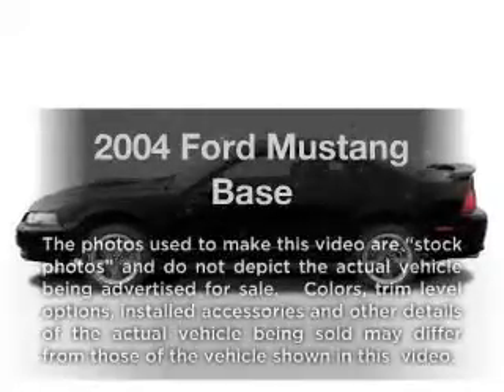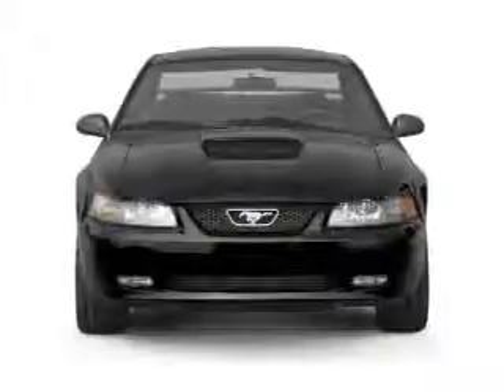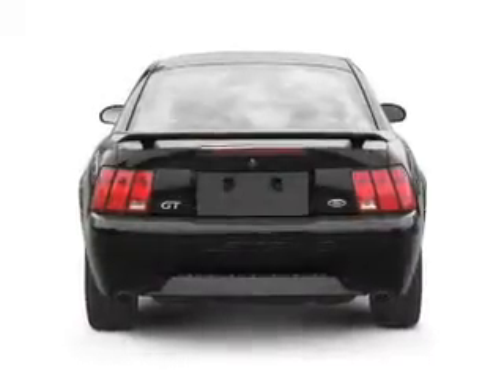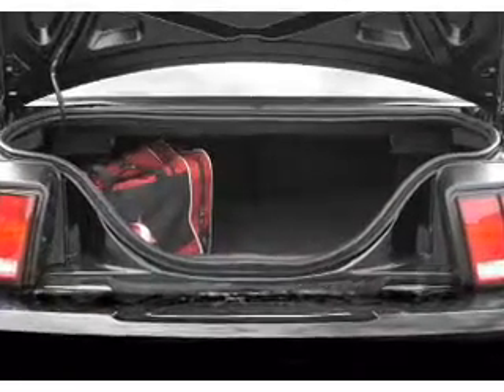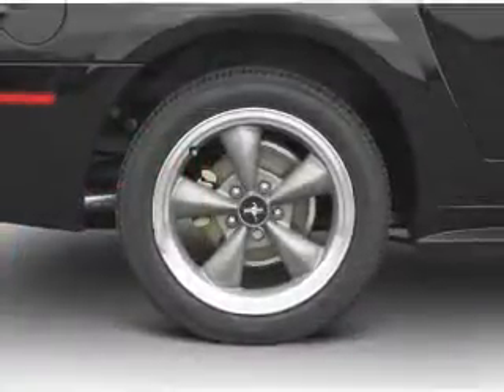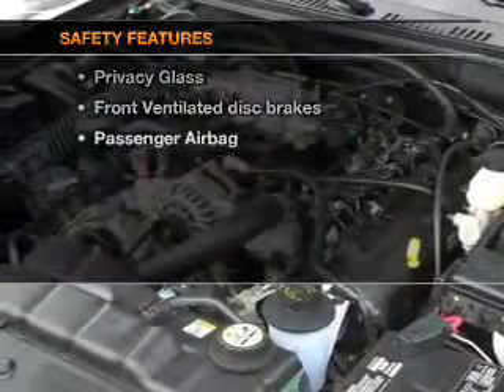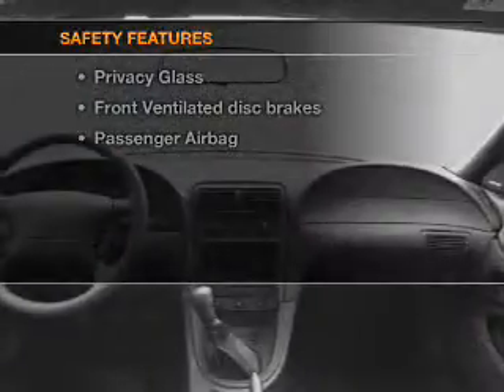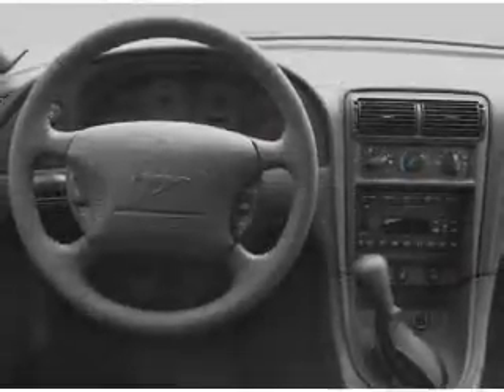2004 Ford Mustang - Lawrenceville GA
Year: 2004
Make: Ford
Model: Mustang
Trim: Base
Engine: 3.8 liter 6 cylinder 12 valve
Transmission: Automatic
Color: Black
Mileage: 102960
Address:
2875 University Parkway